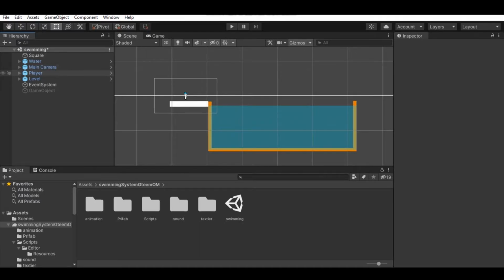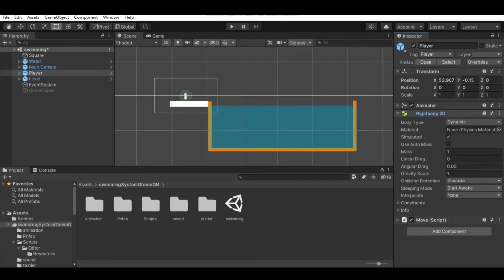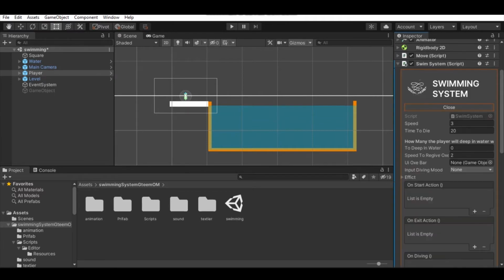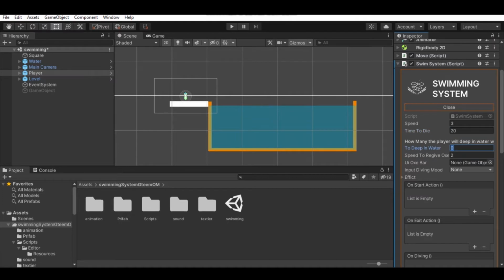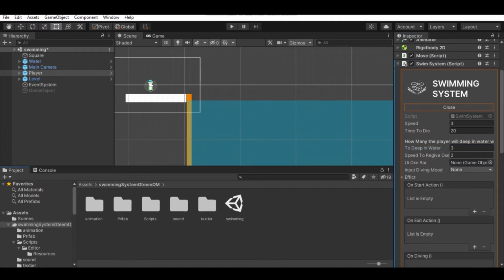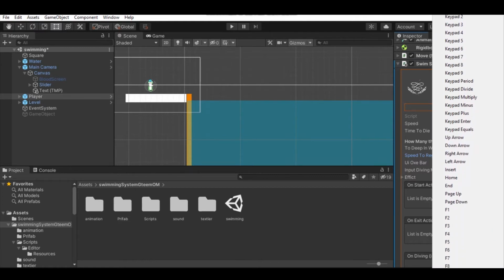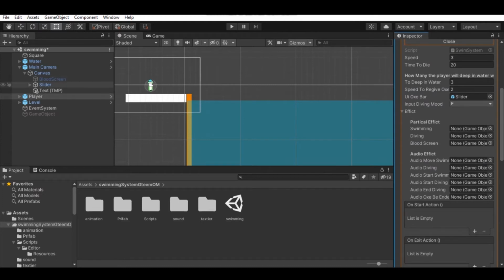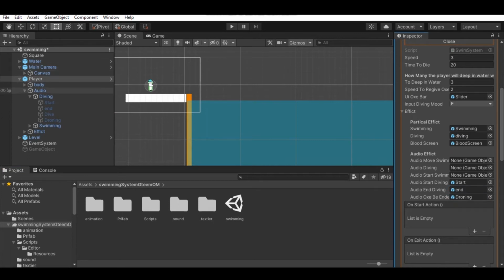Swimming System 2D Tutorial Unity | Go Systems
✨ GO SYSTEM Engine is the most complete top-down solution

It is the best framework whether you are new to Unity, or an experienced developer. Clean code, good practices, optimizations, and a solid foundation allow creating 2D games. It's very fast, and it works on desktop, mobile, and anywhere you want. It's packed with features, built on player feedback and a great feel to the game at its core, and constantly updated, it's the best tool for creating a 2D game that you'll really be satisfied with. Get this package now

unity event
unity elementary school
unity engine download
unity engine games
unity ecs
unity eotech riser
equity
equity definition
equity vs equality
equity meaning
equity trust
equity residential
equity bank
unity f sharp
unity f&b singapore pte ltd
unity game engine download
unity gain
g unity foundation
g unity business lab
g unit songs
g unit members
g unit songs 50 cent
g unit mp3
g-unity fundacion
g unity 3d
unity hub
unity hospital
unity health care
unity health
unity hub download
unity hospital rochester
unity house
unity high school
unityframework.h file not found
unityappcontroller.h' file not found
unity utils.h' file not found
unityinterface.h
unityappcontroller.h
unity h.264
unity h 265 support
unityads.h file not found
unity in art
unity instantiate
unity input
unity input system
unity in diversity
unity in art definition
unity install
unity intercom
i unity free
i'm yunity for dogs
i unity resources sdn bhd
i-unity builders pte. ltd
i unity meaning
i unity is strength
i unity in diversity
unity jr high
unity jobs
unity junior high
k unity wangige
unity learn
unity logo
unity license
unity login
unity language
unity lerp
unity lab services
unity list
l unity is strength
l unity in english
l unity definition
unity l
unity l system
unity3d l-system
mich-l unity
adam l unity
unity meaning
unity maine
unity mount
unity medical center
unity mortuary
unity mitford
unity mod manager
unity multiplayer
m unity tablet
m unity capsule
m unity capsule uses
in unity
in unity synonym
unity of command
unity one credit union
unity of phoenix
unity online
unity of command definition
unity of command 2
unity o'neill dentist
unity o'reilly
unity point my chart
unity point health
unitypoint urgent care
unity project
unity play
unity point express
unity point pediatrics
p.unity
p unit kare
p unit songs
p.unity - my mind
p unit kare mp3
unity p/e
unity ps ratio
unity p.f
unity queen latifah
unity quotes
unity quaternion
unity queen latifah lyrics
unity quit game
unity quaternion.euler
unity queue
unity quaternion to vector3
unity q learning
unity q smart shower
unity raycast
unity rigidbody
unity random number
unity recovery
r unity2d
r-unitycn11-k9 eol
r unity matrix
r-unitycn11-k9 datasheet
r m unify
unity r v
unity r&d
unityloader r is not a function
unity software stock
unity synonym
unity store
unity stock price
unity school
unity symbol
s unity crew
s unity crew dance
s unity dance plus 4
s unity crew choreographer
s unity crew dance plus 4
s unity crew members name
unity tactical
unity technologies
unity tutorials
unity temple
unity tactical fast mount
unity technologies stock
unity transform
unity the fat rat
unity t shirt
unity t pose
unityevent t
unity t shirt design
unity t pose animation
unityaction t
unity t-shirt meaning
unitypoint t shirts
unity ui
unity urgent care
unity unblocked games
unity update
unity university
unity urp
unity ui toolkit
unity update vs fixedupdate
u unity stock
u unity stock price
unity-exe
unity u-8547
unity u ticker
unity u street
unity u district abbotsford
unity vs unreal
unity village
unity vr
unity vrchat
unity vs unreal engine
unity vector3
unity versions
unity visual scripting
v unity eye drops
v unity carz
v unity indian restaurant
v unity cars
v unity service recovery
v unity through strength
unreal vs unity
unity vsync
unity webgl player
unity webgl games
unity web player
unity webgl games car
unity webgl player minecraft
unity webgl shooting games
unity webgl player gta
w unity oh
unity w keycode
unity w delta
unityobjecttoclippos w
unity w st se
unity with c++
quaternion w unity
a&w unity sk
unity xr
unity xr interaction toolkit
unity xbox controller mapping
unity xt
unity xr plugin
unity xr input
unity xr rig missing
unity xbox
unity yoga
unity yugioh
unity yield
unity 1v1.lol
unity 1.93
unity 1 hour
unity 10k
unity 2d movement
unity 2022